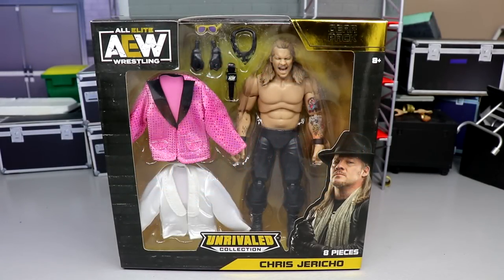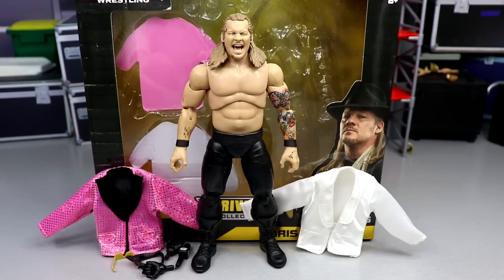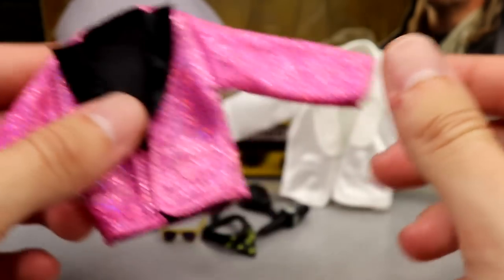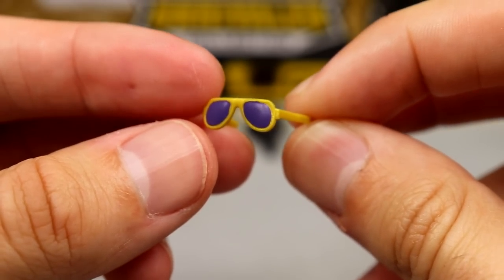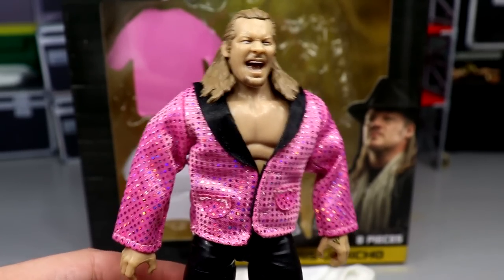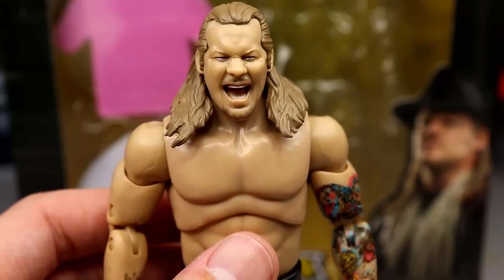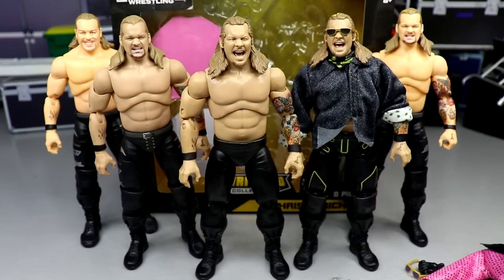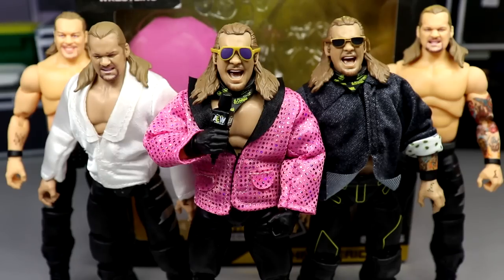AEW UNRIVALED AMAZON CHRIS JERICHO GEAR PACK FIGURE REVIEW!